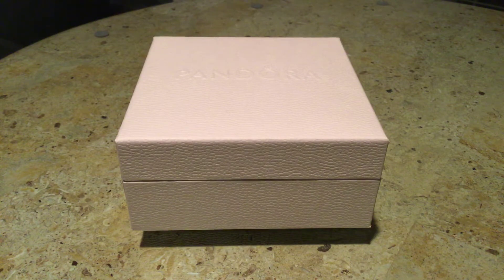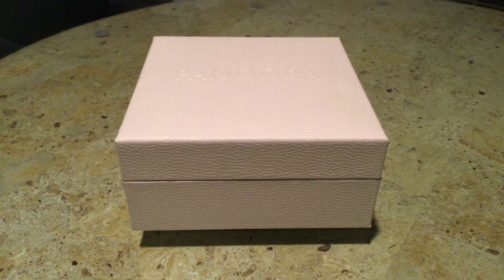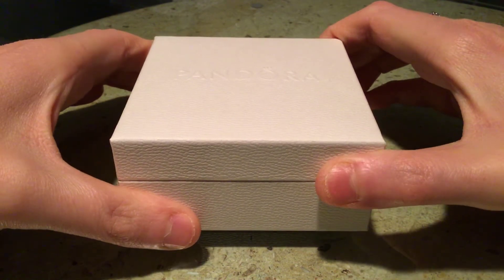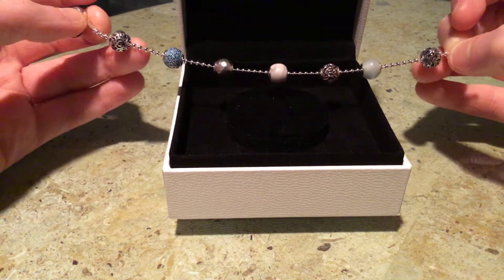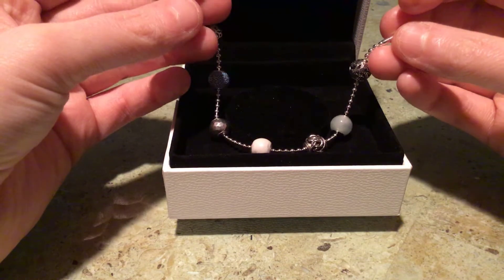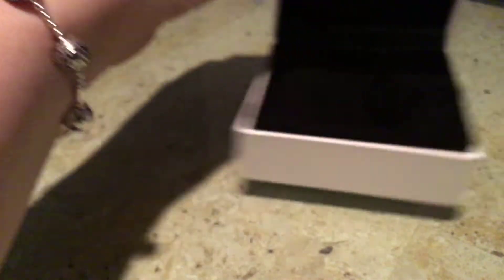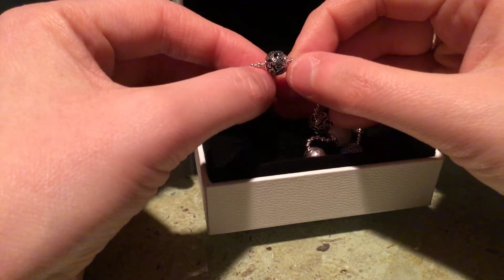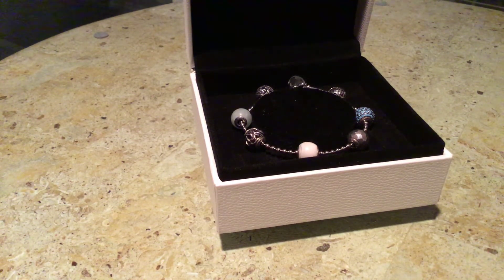Updated Pandora Essence Bracelet and December Jewelry Favorites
Here is my updated pandora essence bracelet video.

I have also included my December Jewelry Favorites because I didn’t have enough to make that an entire video itself.

Gold Wire Hoop Earrings: